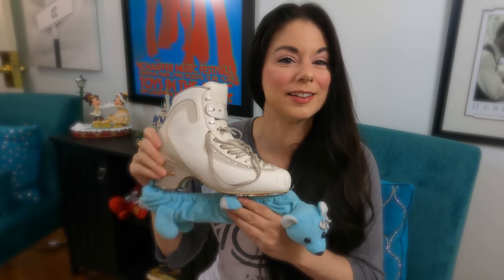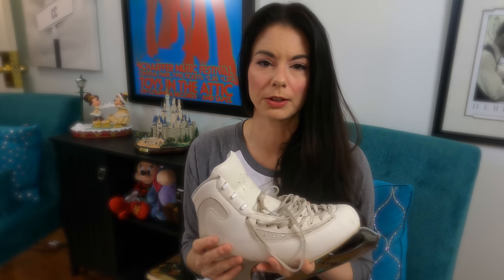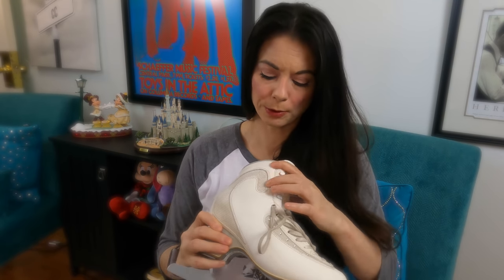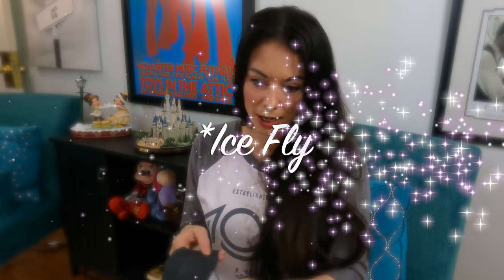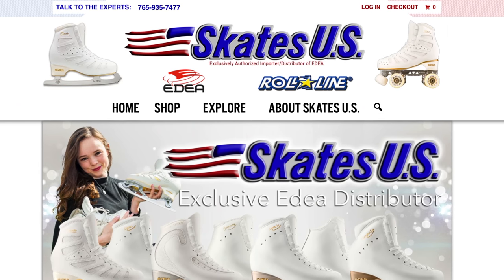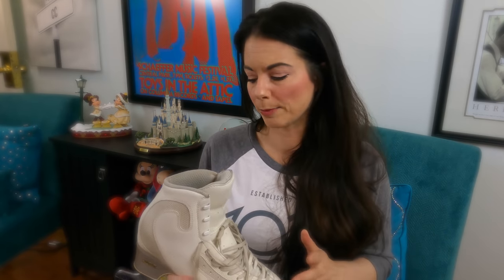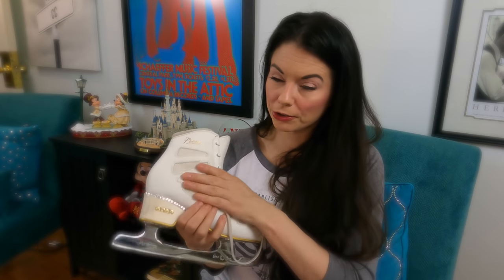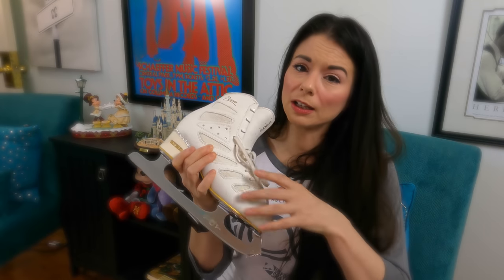EDEA Skates: ICE FLY vs. PIANO - Can You Overboot in Edea? How Long Do Edeas Last? Which is Better?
I have both the Edea Ice Fly and the Edea Piano. I've even skated in one of each boot! Which should you get? How long do Edea skates last? Can you overboot in Edea skates? Is the Edea Piano or Ice Fly better for you? Can you get them serviced in the U.S. if you purchase them in Europe or have them shipped? Should you buy them online or go to a tech? I go over all the differences from my experience with both the Edea Ice Fly and Piano with John Wilson Gold Seal blades!

00:00 Intro | Edea Ice Fly vs Piano
00:30 Edea Ice Fly Figure Skates
01:19 Skating in 2 Different Skates!
02:30 Can You Overboot in Edea?
03:36 Edea vs Traditional Leather Skate Boot | Edea vs Riedell
04:30 Edea Shorter Blade Size
06:36 Edea Break-In Time
07:45 Edea Noene Insoles
08:50 Edea Special Screws | Edea Waterproofing
09:26 Edea Boot Shaping | Edea Custom Fitting
09:53 Can You Bake Edea Skates?
11:35 Edea Ice Fly Breakdown | How Long Do Ice Flys Last?
12:33 Edea Laces | Edea Lacing
13:04 Edea Split Tongue | Edea New Tongue vs Edea Old Old Tongue
14:18 Edea Piano
15:11 Edea Piano Height
16:00 Edea Piano Antishock System
16:39 Piano Ergonomic Heel Lock
17:10 Piano Stiffness | How Stiff Is Edea Piano?
18:37 Polar Skate Shop and Skates US
19:19 Edea Concerto

My name is Aimée Ricca, and I’m an ISSA Certified Elite Personal Trainer (E-CPT), Certifed Specialist in Strength & Conditioning (CSSC), Nutritionist Coach (CN | Pn1), and Youth Fitness Coach and Specialist (CYFC | IYCA-YFS1, YNS). I'm also a PSA Ranked and Rated Skating Coach/Choreographer. My passion is to inspire and empower you to achieve your healthy living goals  – because I believe everyone deserves the opportunity to thrive!